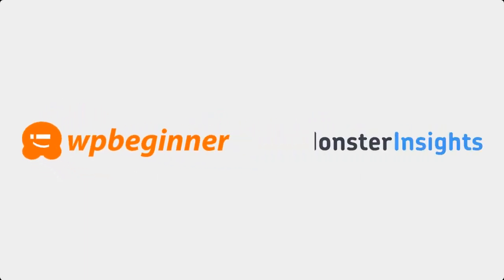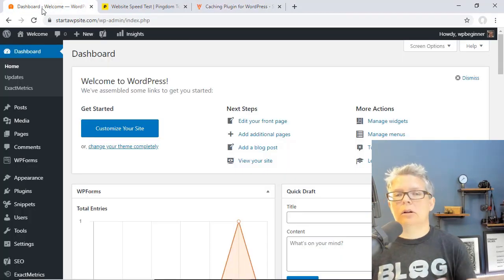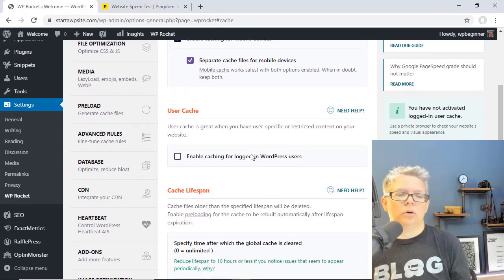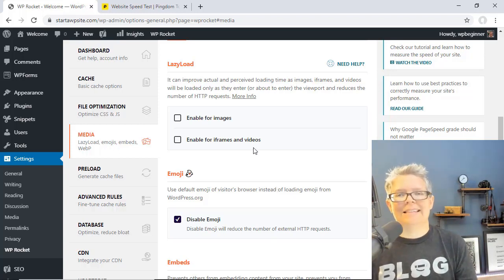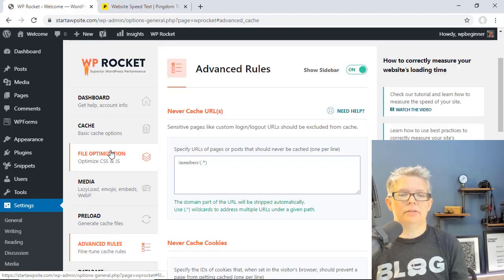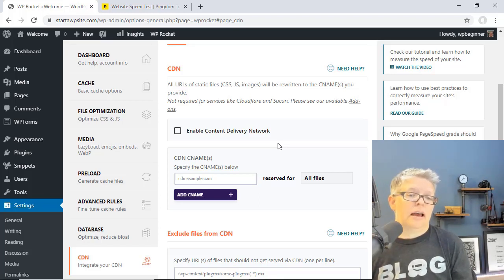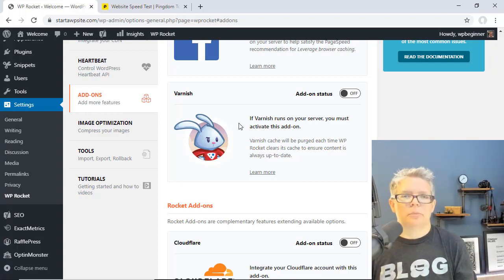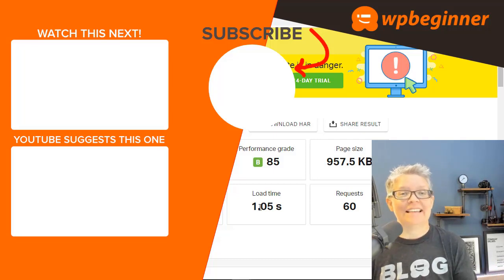How to Properly Install and Set Up WP Rocket in WordPress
Are you working on setting up WP Rocket for your WordPress site? WP Rocket is one of the best WordPress caching plugin on the market because it offers the most comprehensive set of tools to help speed up your site. In this video, we will show you how to easily install and setup WP Rocket on your WordPress website.

WP Rocket is a paid plugin that requires it be purchased to use but all of its different levels give you all of the tools you need. The different plan levels determine how many sites the plugin can be used on.

--Links--

►Written Tutorial - How to Properly Install and Set Up WP Rocket in WordPress

--Top Resources--

Once you install the plugin on your site you should find a new section under Settings called WP Rocket to start modifying the plugin's settings. To start we would recommend going under the caching settings and enabling caching as well as separate cache files for mobile devices. There's also the option to specify the lifespan of cache files, for most sites 10 hours is fine but if your site is very active in updates you would want to reduce the time required.

For optimizing your images to load quickly on the web, you would want to take a look at our guide here:

Under File Optimizations, the default options are what we normally recommend but as you get further into optimizing your site it can help with speed improvements. For the media section, you can enable LazyLoad so your images only load once a user goes to a section of your site where they are visible and soon WordPress will be able to do that by default. Disabling Emojis means that it will have your users using their browser emojis rather than pulling them from your WordPress site.

Preloading gives you the ability to give a bit of a speed boost to specific pages based on your sitemap. The plugin should give you the ability to specify the URL of your sitemap or it will try to find plugin generated files. Next, for the database WordPress handles most of this cleanup automatically but the plugin does give you more power over the ability to do this.

For CDNs, they help deliver your content from a geographically closer area to your users to reduce load time.

The heartbeat tab we would recommend avoiding for most users as there are settings for beginners that can break your site but the default should not cause any issues. There are also addons for improving Google Analytics, Facebook pixel, and interactions with your hosting provider if they are using Varnish for caching.